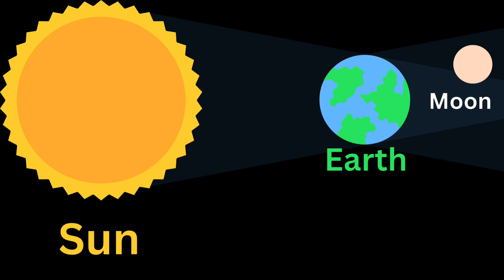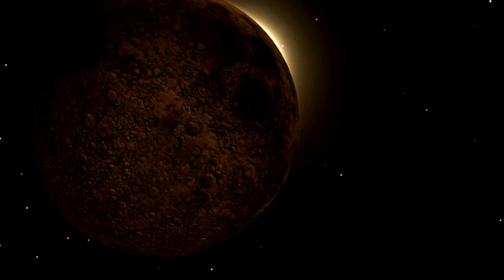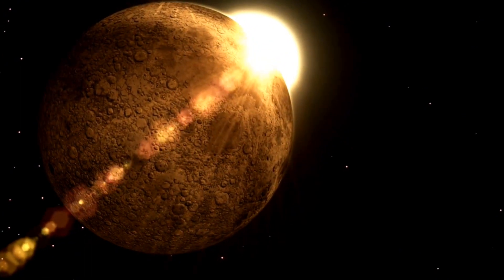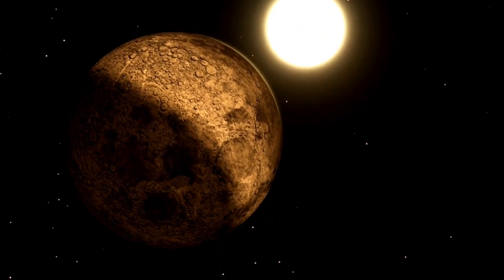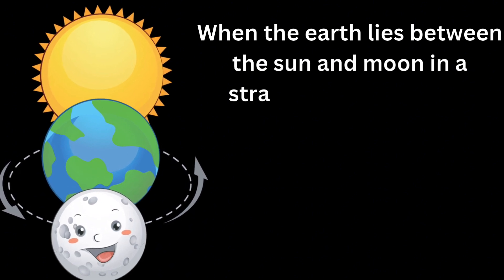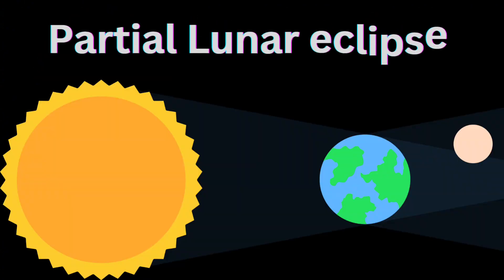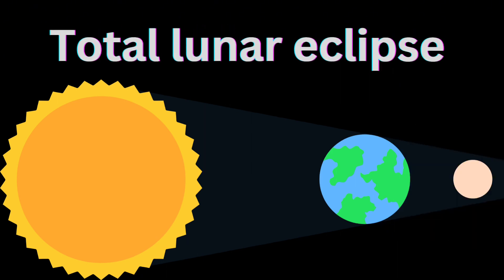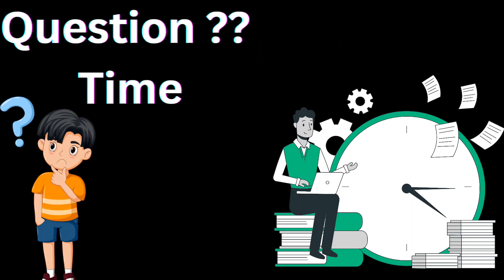Lunar eclipse/ solar system.